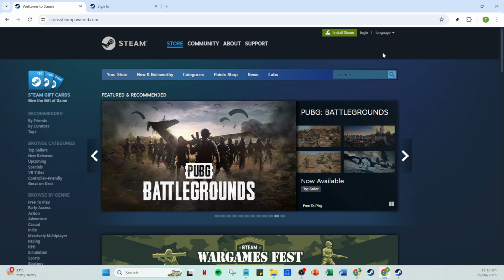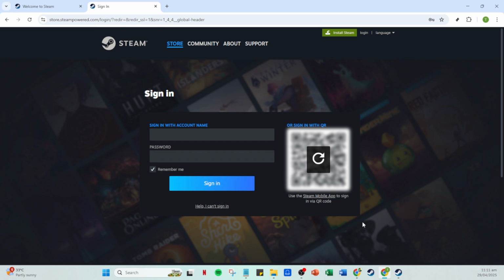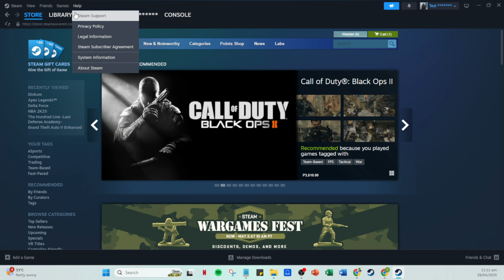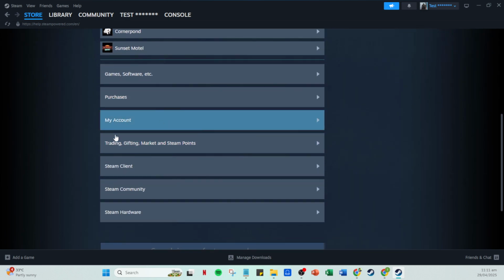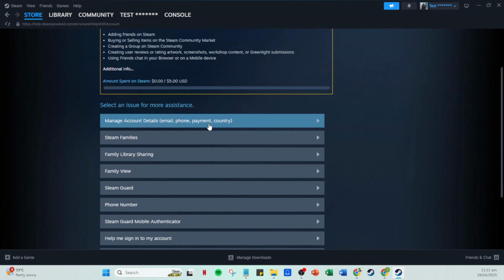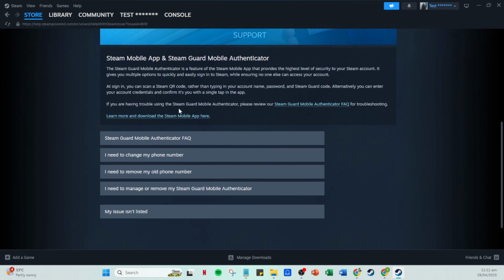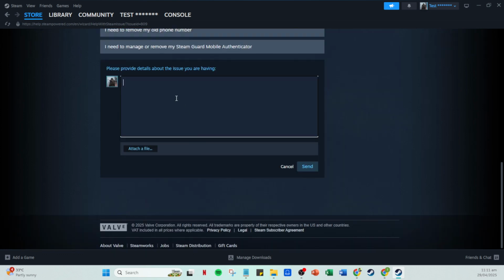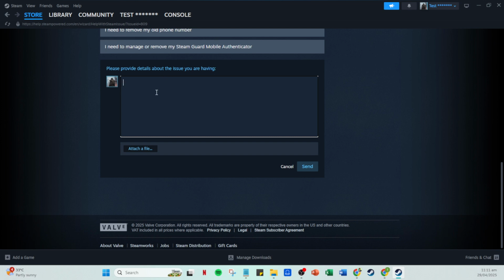How To Fix Can’t Add Phone Number on Steam Account [2025 Full Guide]